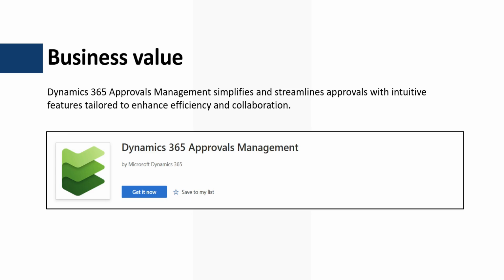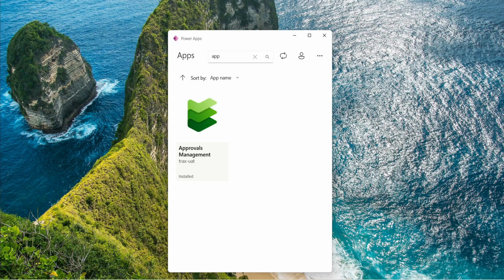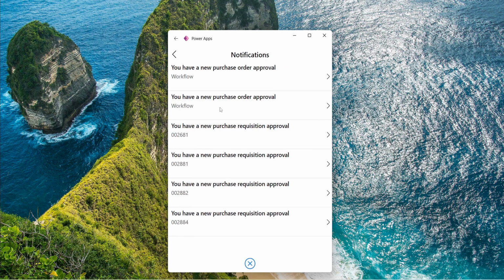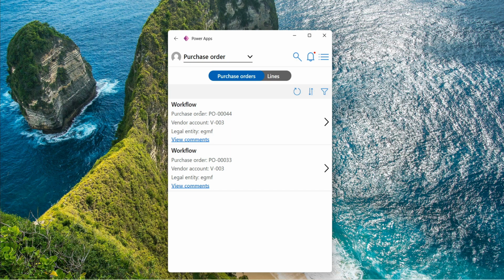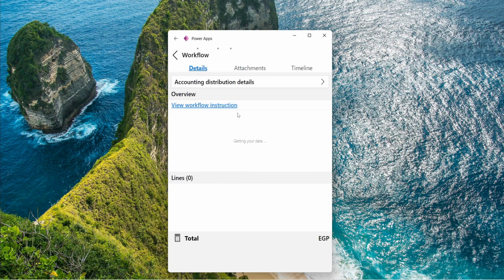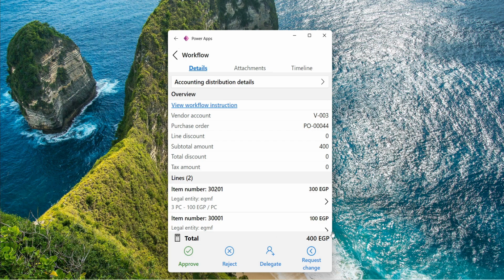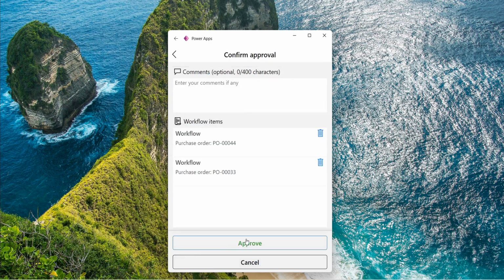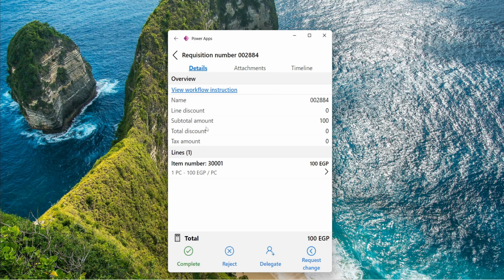Approve Purchase orders and requisitions workflows from Dynamics 365 Approvals Management